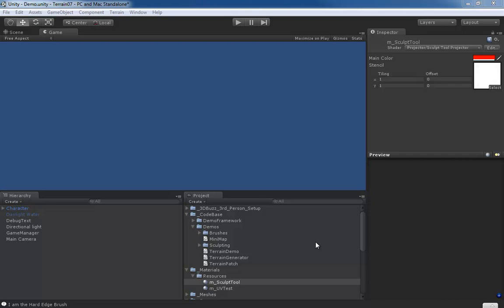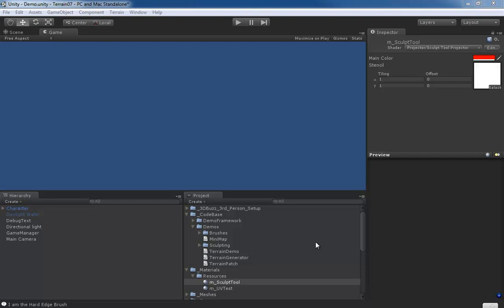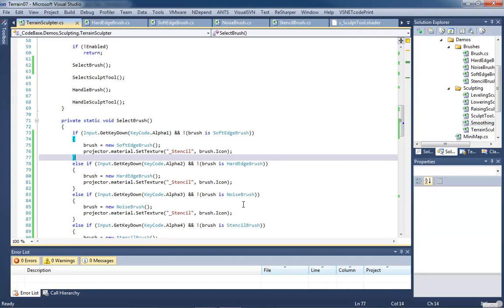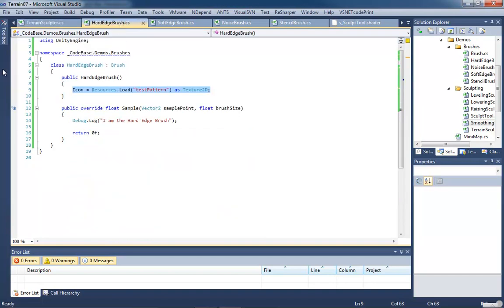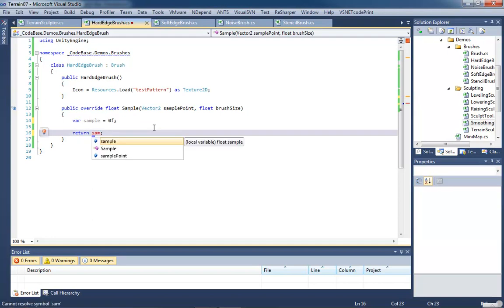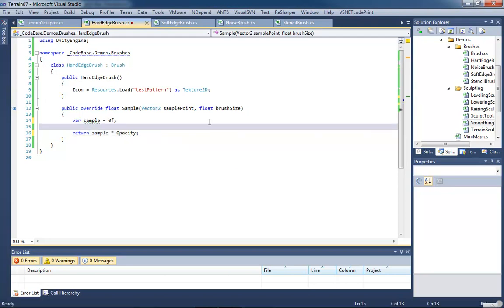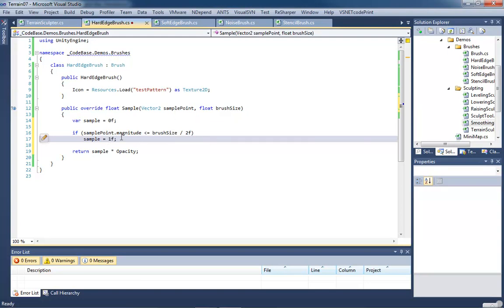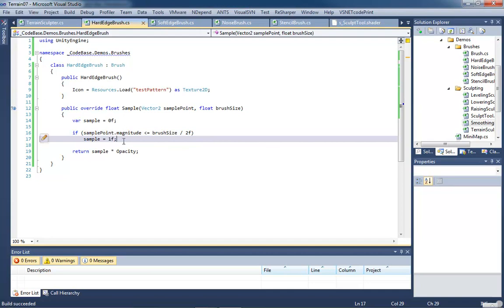🔴 Terrain Sculpting • R&D (14) • World of Sculpting • MMO Game Development with Unity • (Pt. 148)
We now implement the Hard Edge brush. However, as of this video, we're not going to be able to demonstrate the results of our videos until all of the brushes are implemented.